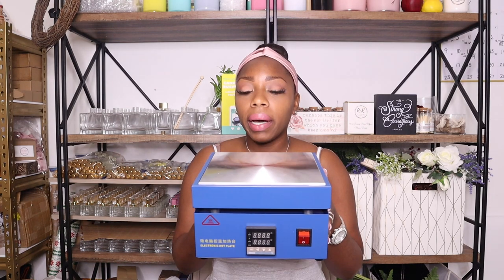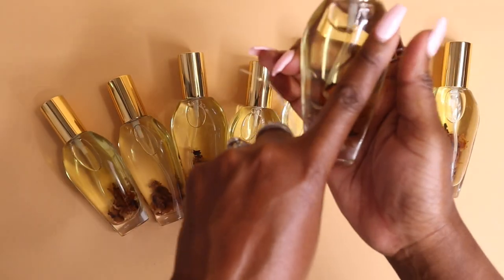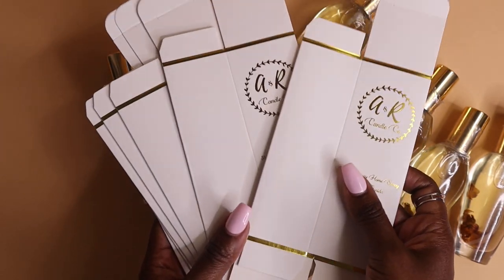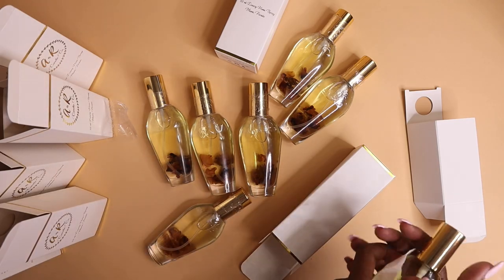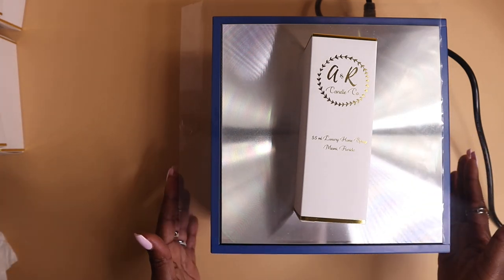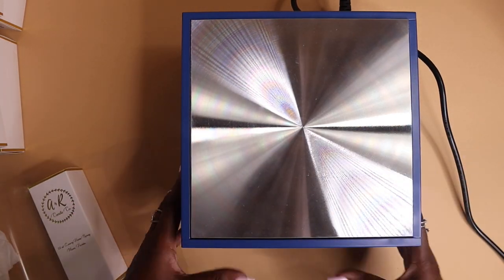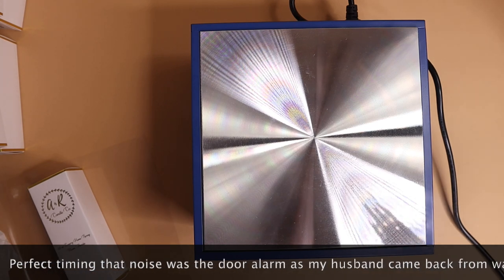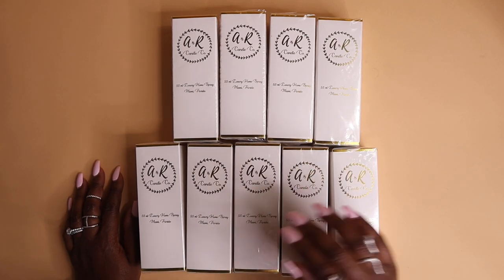Day In The Life of A Candle Maker Vlog 2 Packaging Perfume Boxes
Today's video will be another day in the life of a candle maker vlog 2. This will be an extension or rather a longer detailed video of packging boxes using BOPP (biaxial oriented polypropylene) and cellophane in another popular vlog day in the life of a candle maker.

TIMESTAMPS:
00:00 Introduction
01:09 BOPP film vs cellophane
06:27 Product
08:16 Hot plate
10:51 Watch my video; How To Take Product Pictures at Home For Your Candle Business 2021
11:13 Walking to My Prep Area
13:18 Let's get started to wrap my boxes
16:16 Shrink wrapping
18:21 Heat gun
20:51 Assembling packaging
26:36 All perfume bottles in boxes
29:00 BOPP film
33:13 Where to get a hot plate
34:28 Where to get BOPP paper
36:50 How to use the hot plate
38:14 Using the BOPP machine
44:56 Finished wrapping
46:56 Outro day in the life of a candle maker

High-end candle making business

Boost your social media presence and learn how to start your luxury candle business from home.

EQUIPMENT:
Canon EOS M50
15-45 mm image stabilizer lens
Boya microphone
Snowball microphone